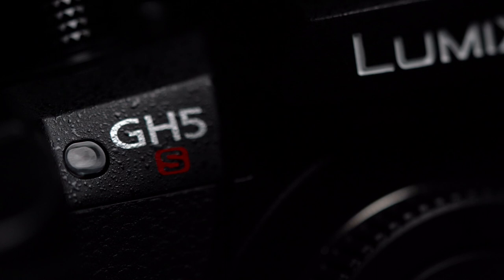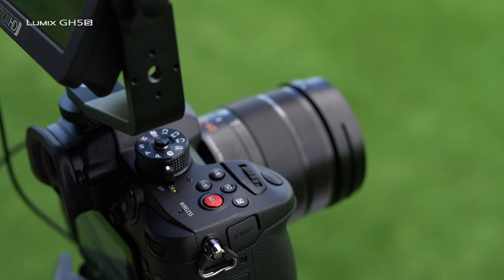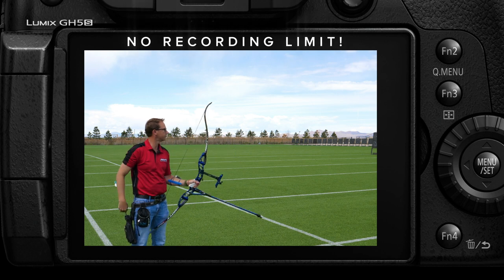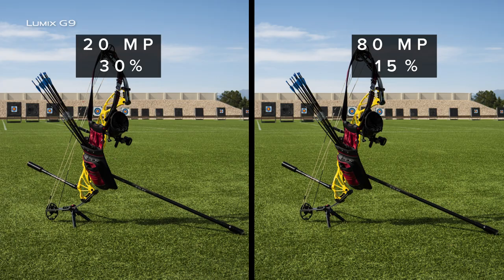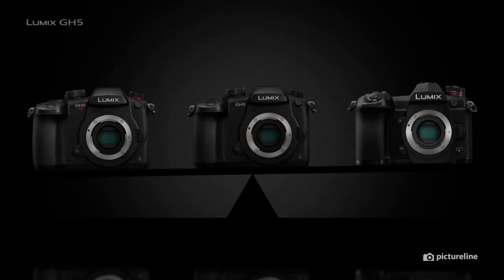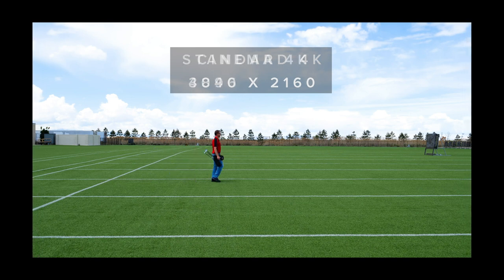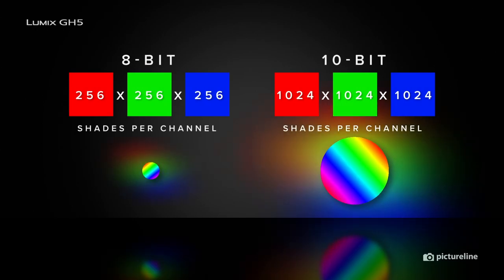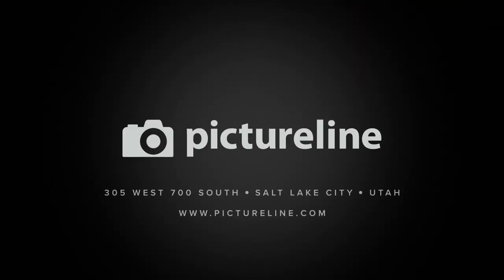Panasonic Lumix G Series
Comparison between the Lumix GH5S, G9 and GH5,

With the release of Panasonic’s new GH5S, the Lumix G series lineup, including the GH5 and G9, comes full circle.

All three cameras share the features of, 225 focus points, dual SD card slots and a focus point joy stick.

Beyond these details however, the bodies are tailored towards very specific work flows and user needs.

The newly released GH5S for example, is a filmmakers dream, specializing in everything video and making few concessions for anything else.

It features a 10 megapixel four-thirds sensor, for extreme low-light capabilities, in camera - 10 bit 4:2:2 file format recording, the ability to shoot 60 frames per second at 4K, for slow motion, and 240 frames per second at standard HD for extreme slow motion, oh and don’t forget, it completely lacks a recording time limit!

Additionally this body includes features such as Time Code In and Out for syncing multiple cameras, V-log and 4K HDR recording modes, as well as a full size HDMI out for an external monitor or recording device.

For the photo-specialist, the Lumix G9 is the obvious choice, featuring a 20 megapixel four-thirds sensor with the ability to create an 80 megapixel image by stacking 8 sequential images that are shifted a half pixel apart from each other.

This feature coupled with the lack of a low-pass filter, allows for stunning detail and image quality.

Speed is also a killer feature of the G9 body. You’ll never miss a shot with its ability to shoot up to 20,12-bit raw images per second.

For the hybrid producer, the individual shooting both stills and video, the Lumix GH5 is an excellent choice, creating the perfect balance between the video functionality of the GH5S and the high resolution capability of the G9.

The core of the GH5 features a 20 megapixel four-thirds sensor, with no low-pass filter and 5 Axis in-body image stabilization.

The video capabilities are equally stunning, featuring cinema 4K, which is both wider and higher resolution than standard 4K, internal anamorphic video mode which allows anamorphic lenses to be used for a more cinematic look, slow motion at 4k and ultra slow motion at standard 1080 P.

One of the most impressive video features of the GH5 is its ability to shoot 10 bit 4:2:2 in camera, which is 4 times the color information of an 8-bit capture, allowing for better gradations and tonality.

In a side by side comparison, we see many shared features between the GH5S, G9 and GH5, However, the Lumix G series draws very clear distinctions dependent on its end user. We have the video centric line, the high resolution line, and the hybrid line, featuring a solid mix between the two.

All three bodies are at the store, so come down to Pictureline and give each camera a test drive to see which body best suits your needs!